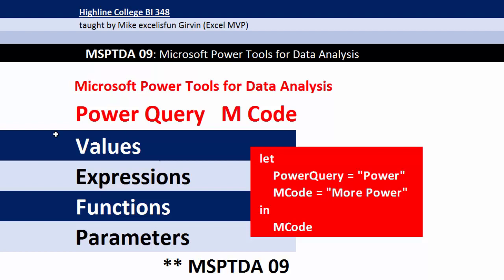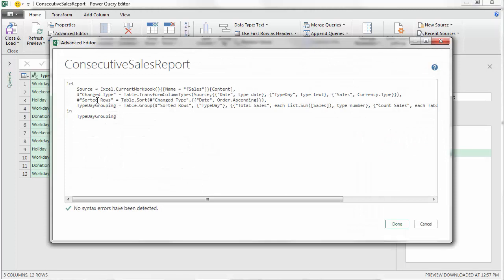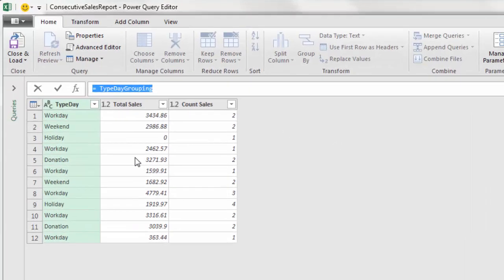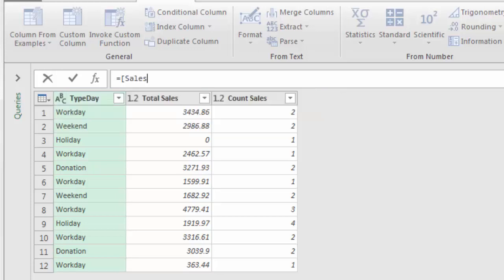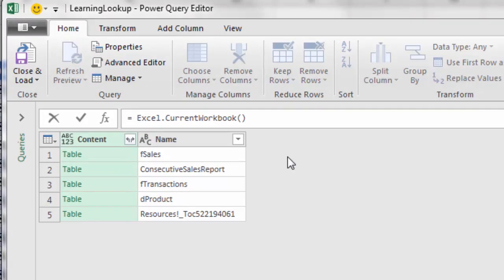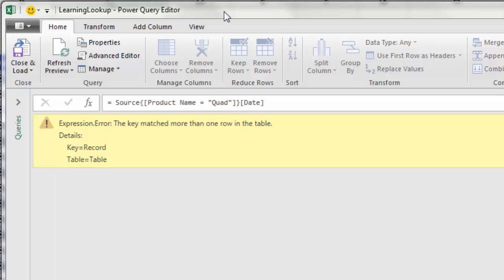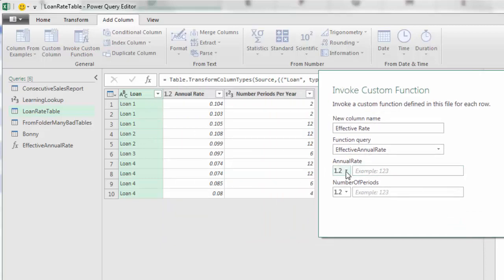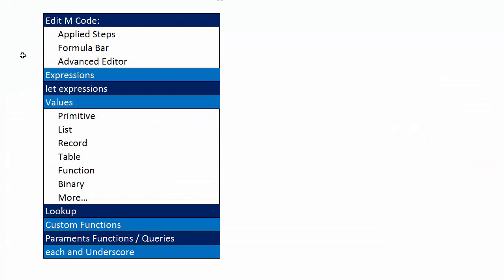MSPTDA 09 Power Query Complete M Code Introduction: Values, let, Lookup, Functions, Parameters, More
Download Excel START Files:
Assigned Homework - these are problems for you to practice your new M Code skills:

In this Video learn the basics of M Code, the computer language behind queries in Power Query.
Topics:
1. (00:15) Introduction
2. (03:46) Edit M Code: Applied Steps
3. (03:46) Edit M Code: Formula Bar
4. (03:46) Edit M Code: Advanced Editor
5. (09:50) Expressions
6. (09:50) let expressions
7. (17:34) Comments in M Code
8.  (21:11) Values: Primitive, List, Record, Table, Function
9. (30:45) Lookup or Projection and Selection. Learn about Row Index Lookup and Key Match lookup
10. (42:50) Primary Keys, including Table.AddKey function.
11. (50:20) Custom Functions
12. (57:44) Parameter Queries
13. (01:02:27) Underscore Character _
14. (01:06:17) Summary